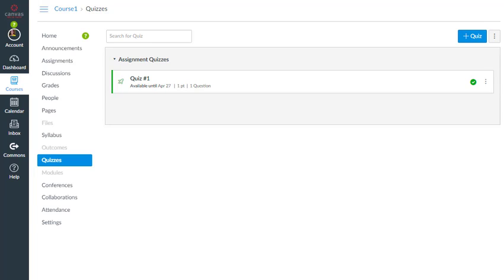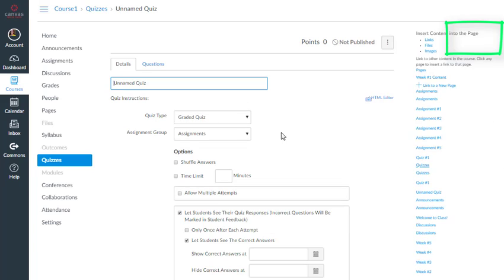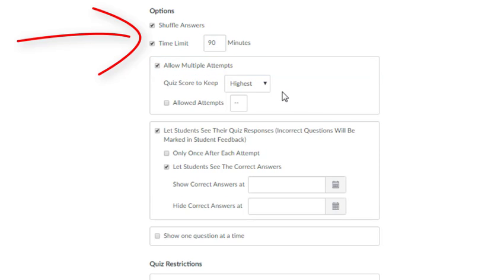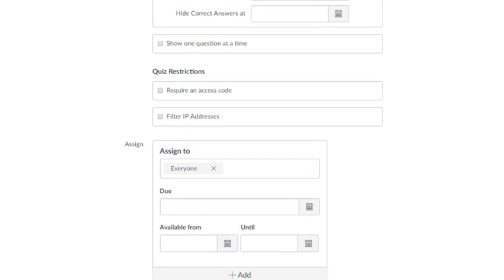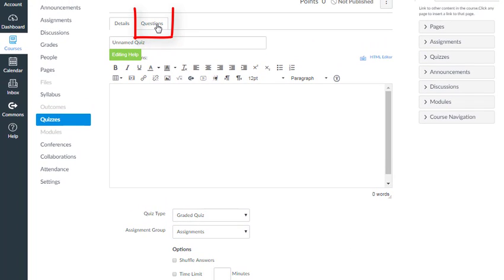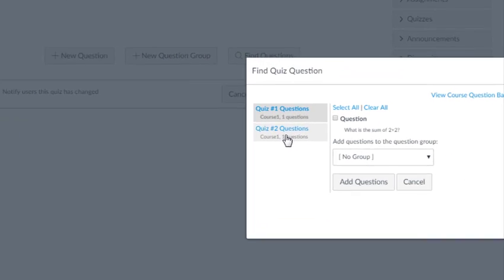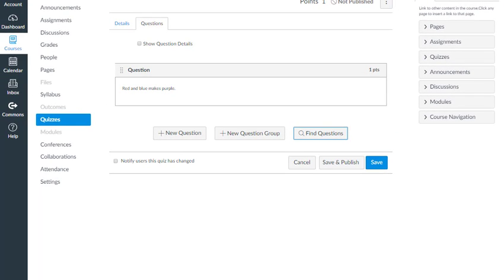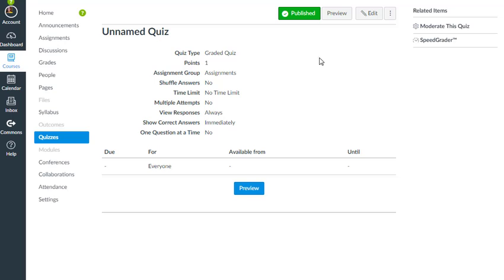EDT-8140 Canvas Create Quiz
EDT-8140 Canvas Create Quiz - Wright State University